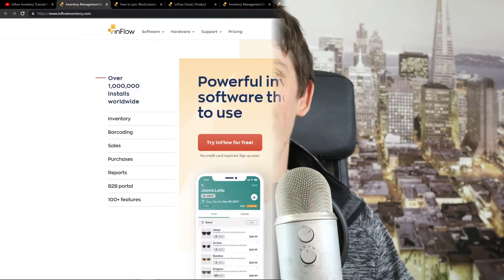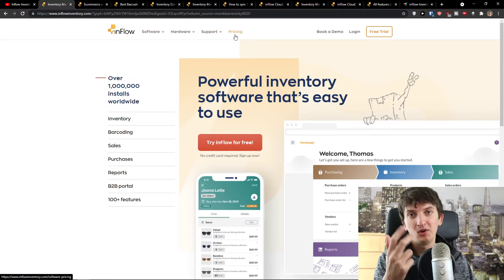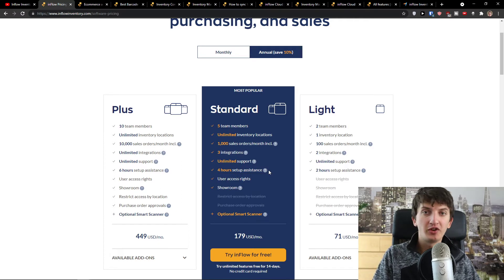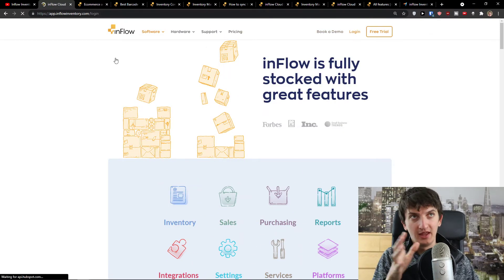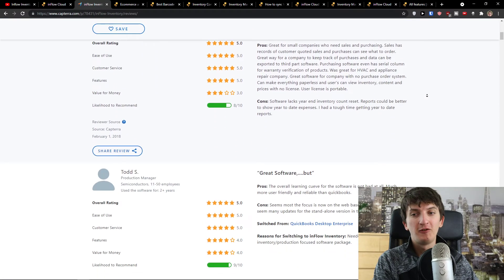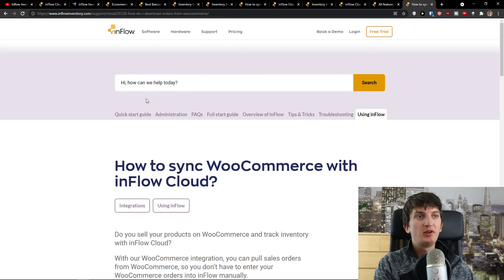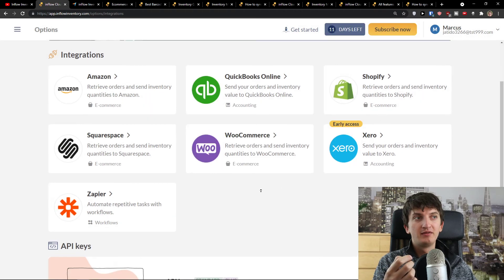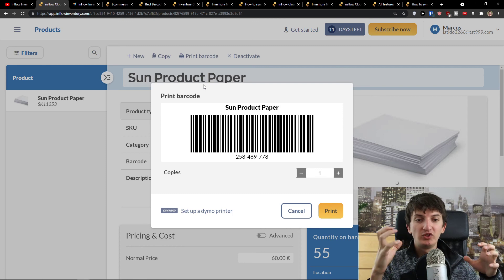Best Inventory Management Software For Woocommerce (2021)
In this video you will find out Best Inventory Management Software For Barcode Reader